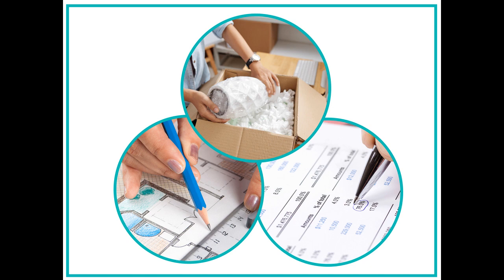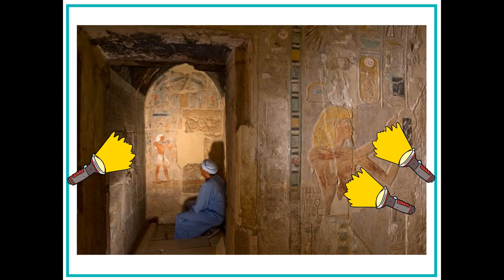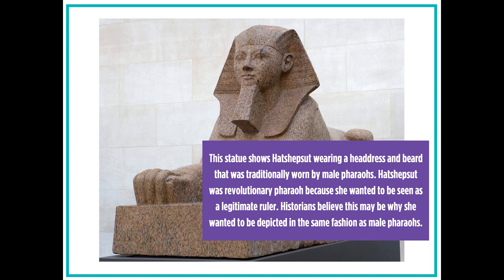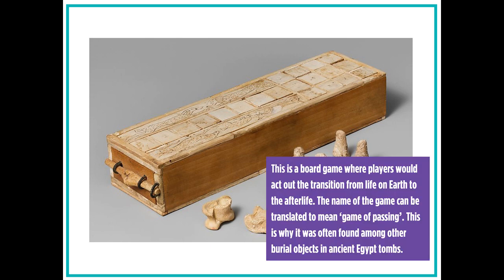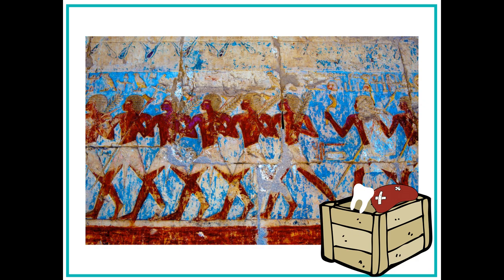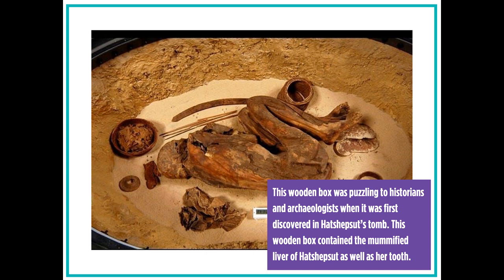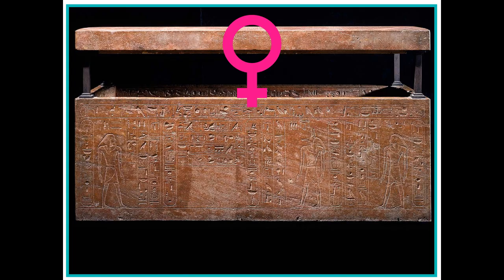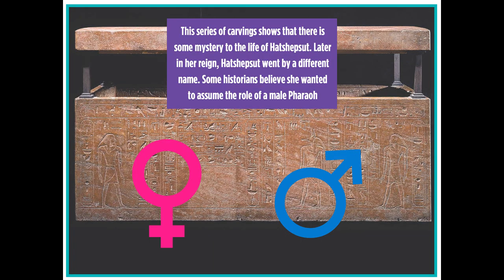Museum Curator Ancient Burial Rituals and Egyptian Queen Video